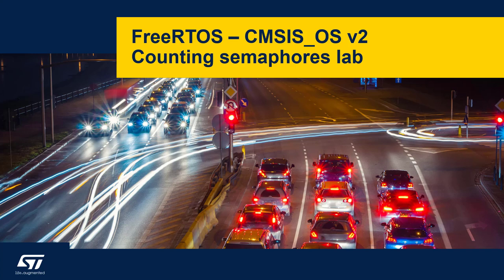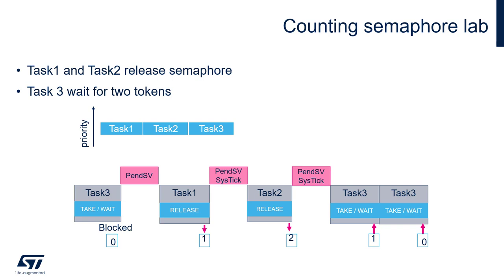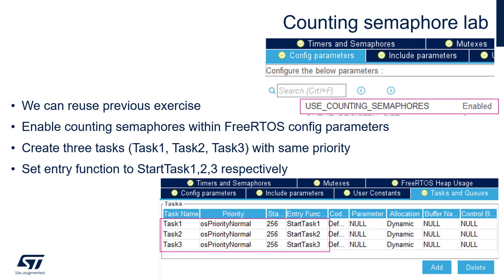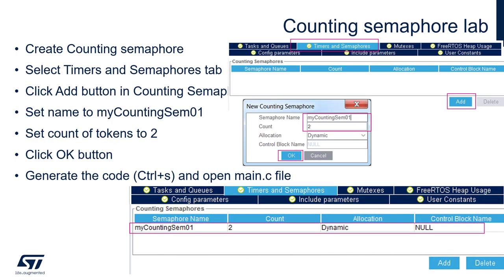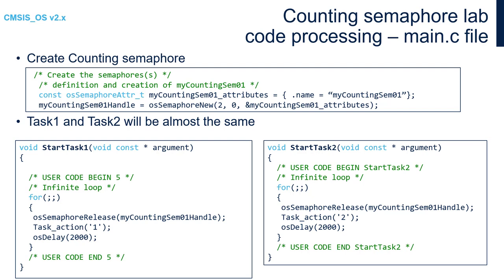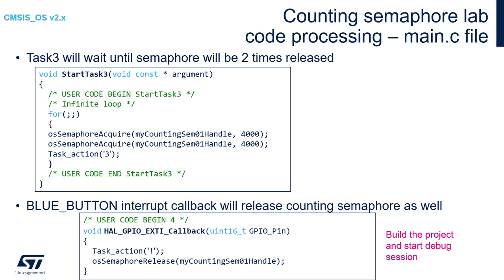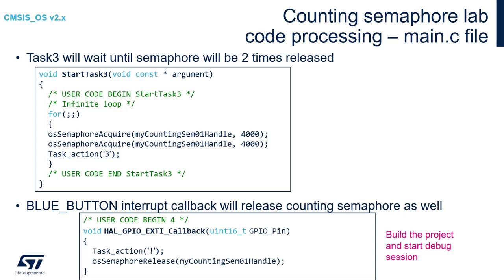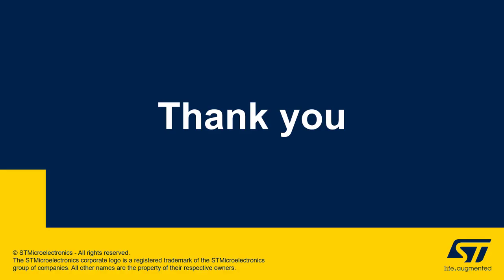FreeRTOS on STM32 v2 - 14e Counting semaphores - lab